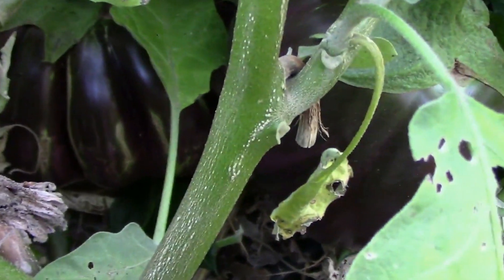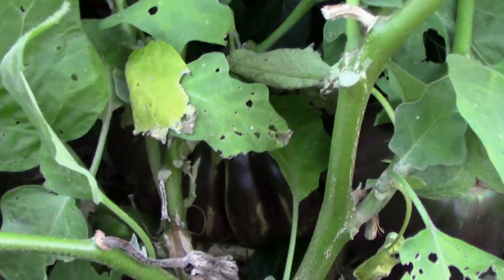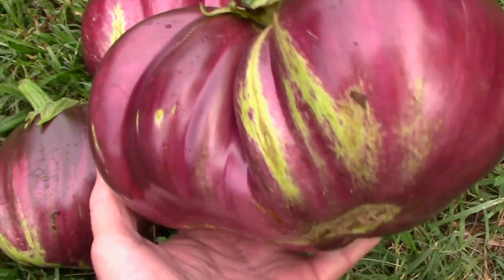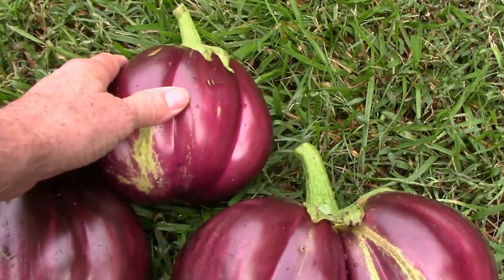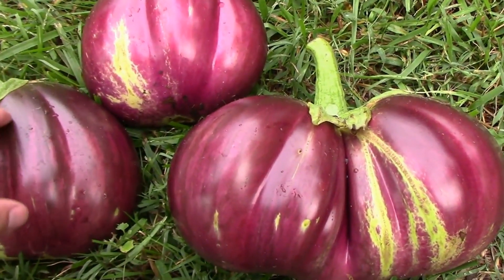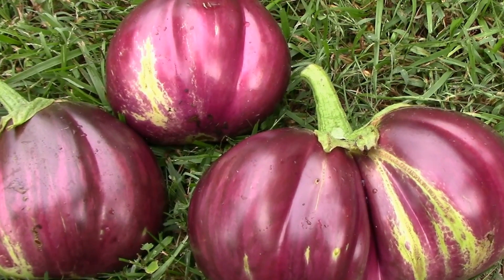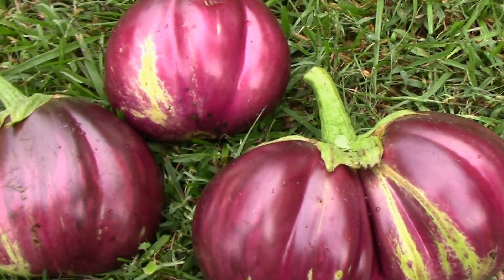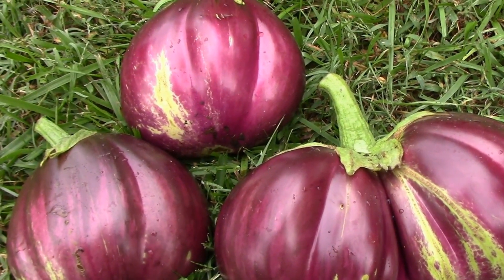Monster Aswad Eggplants and One Tip For Producing More Fall Eggplants.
Aswad Eggplants originate from Iraq. They are heat tolerant and drought tolerant, which is mainly why I decided to grow them this year. Even though we didn't have an extremely hot summer, we did have a relatively dry summer. Our single Aswad eggplant sailed through it without missing a beat. The huge fruits that the Awad produces are good tasting, and seem to have fewer seeds than some other types.

Our Amazon Storefront showing some of the things that we actually use in our home and garden